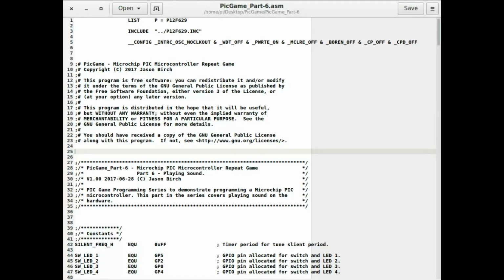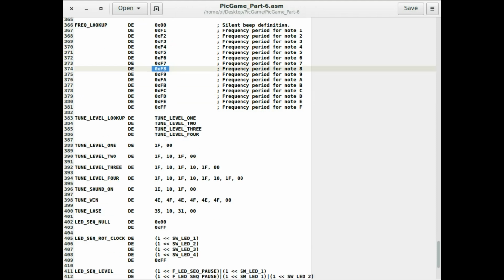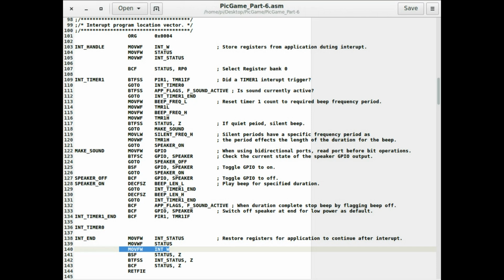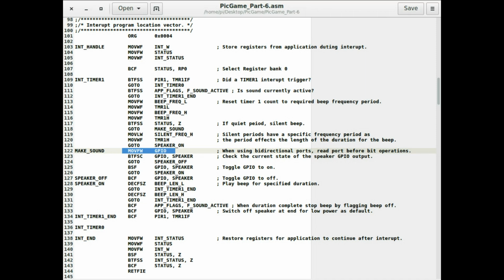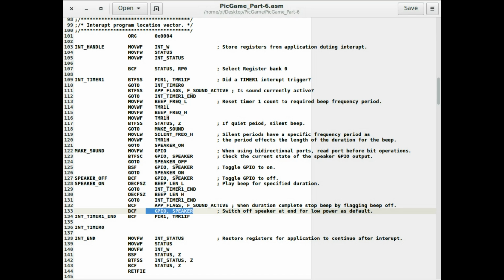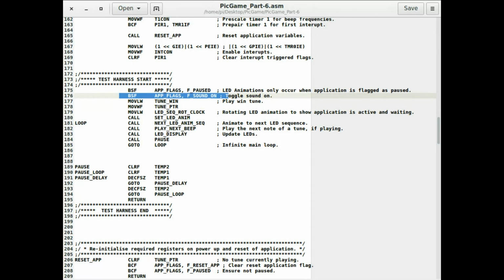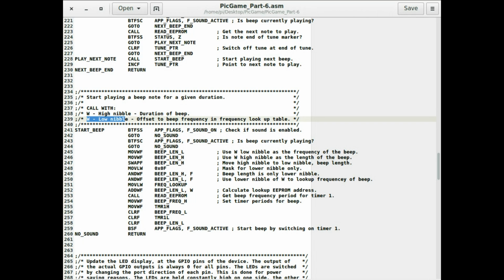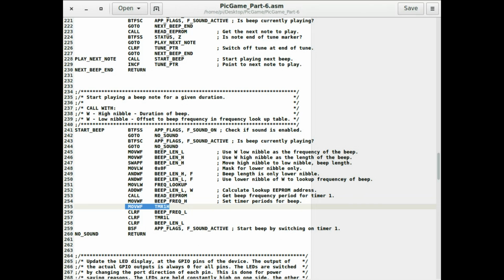PIC Game Programming PART 6: PLAYING SOUND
A series of video tutorials taking a Microchip PIC Micro-controller Game from design though programming to creation. The source code for this project will be made Open Source with the final video in this series.